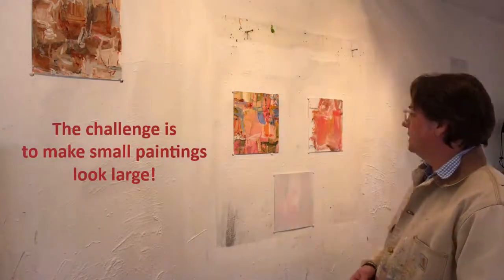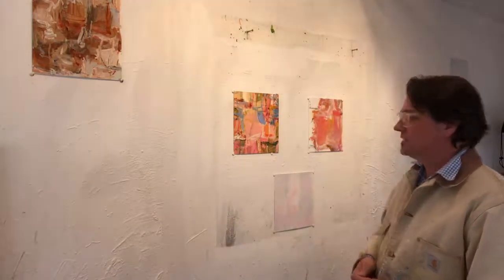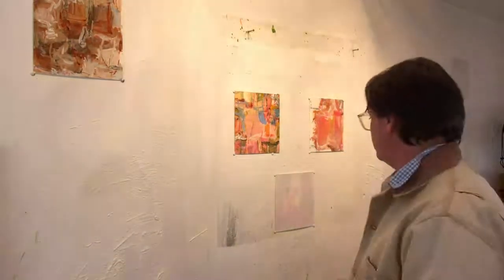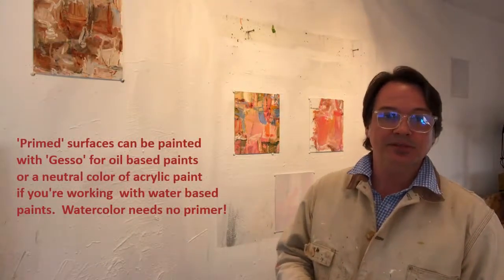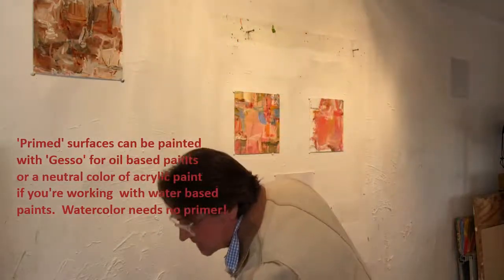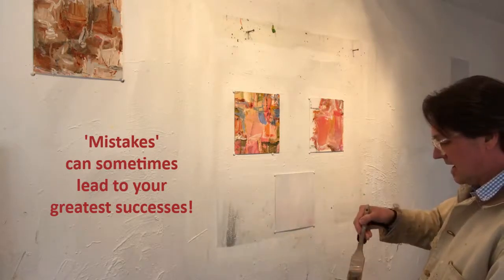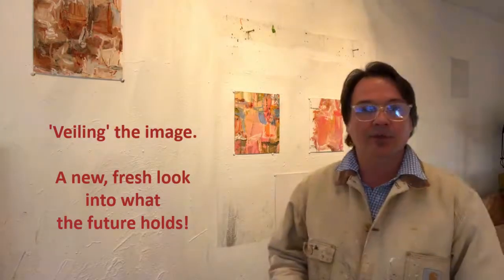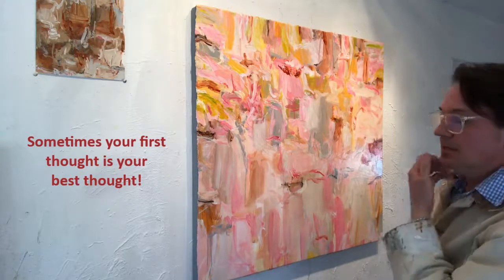Abstract Art and the Process by Mark Hatfield (Part 1)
Abstract artist Mark Hatfield discusses the painting process, including technique, inspiration and the practical elements of his art form.